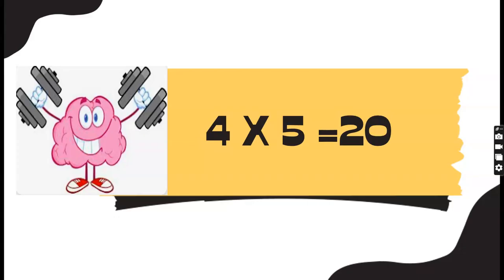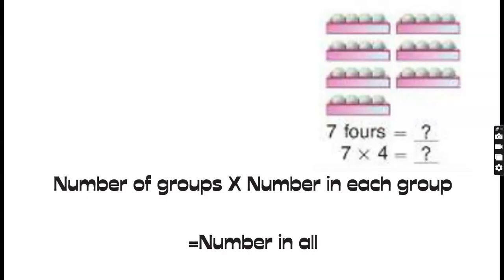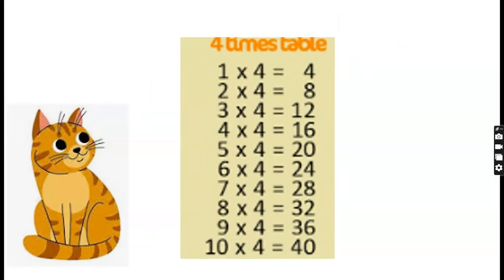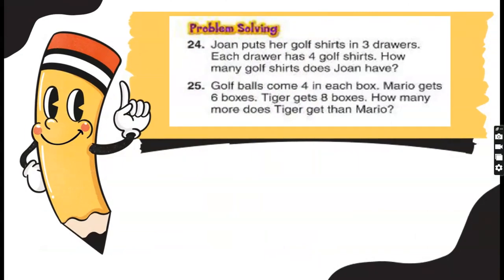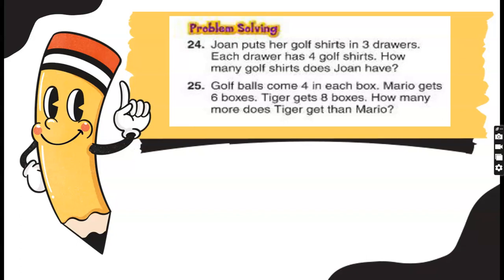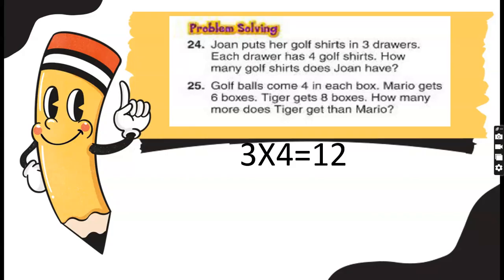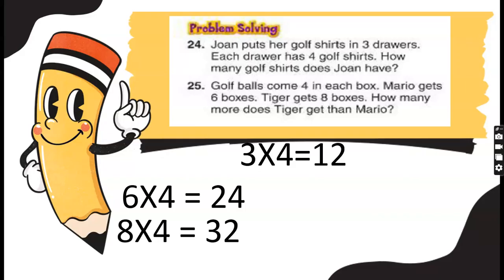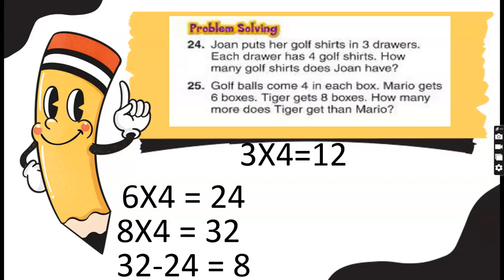Multiply Fours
Quick Revision